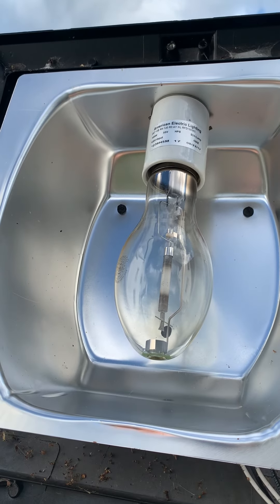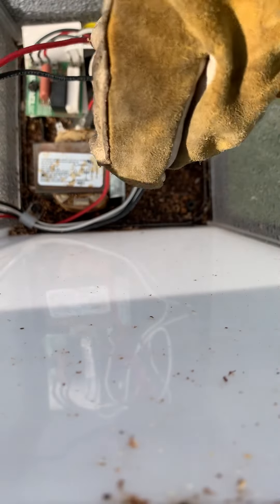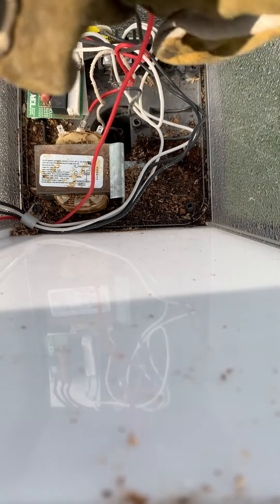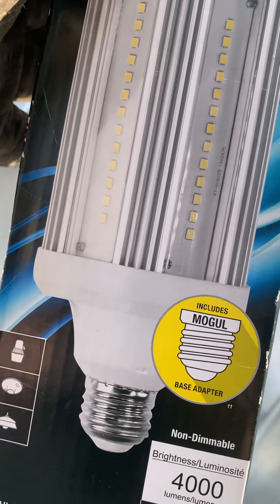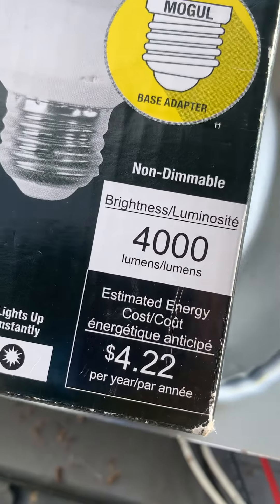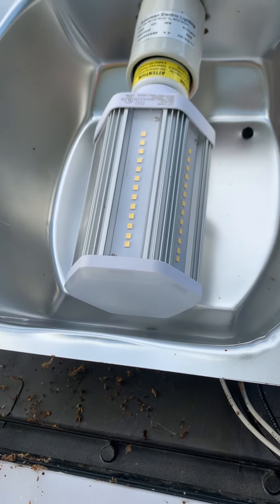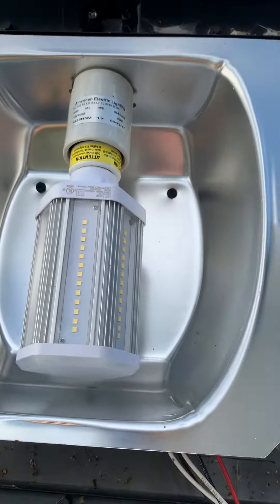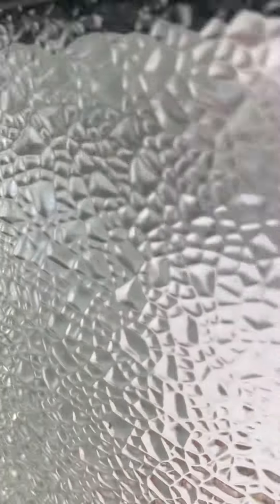Led Retrofit of an American Electric Lighting 100W HPS Street Side Light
This is how I replaced the HPS bulb with an led with no fixture removal and bypassing the ballast it is easier to do this rather than replace the whole fixture the reason for not clipping the terminals is so any thing can be done with them to reuse the fixture this is a street side street light